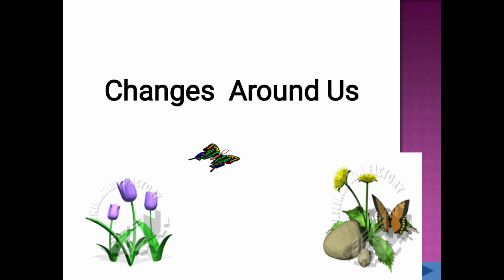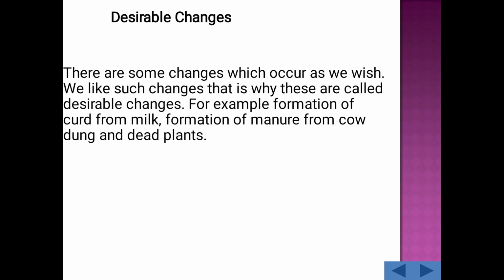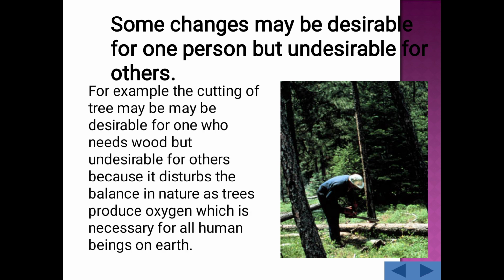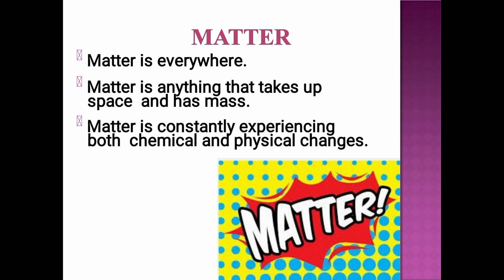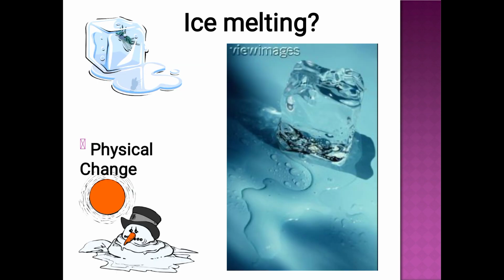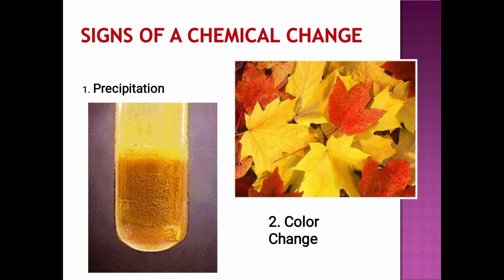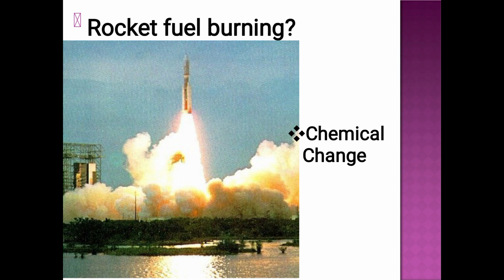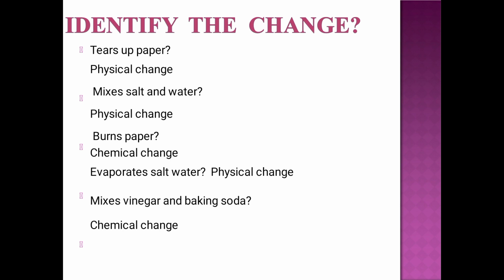6 May 2021